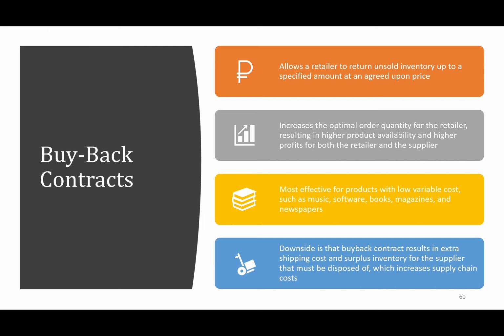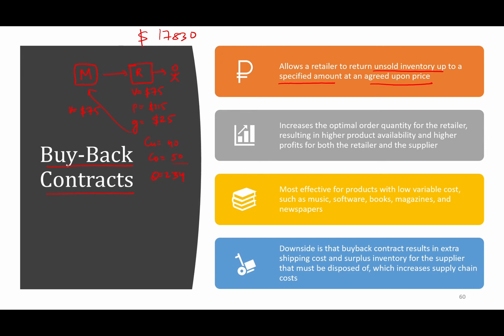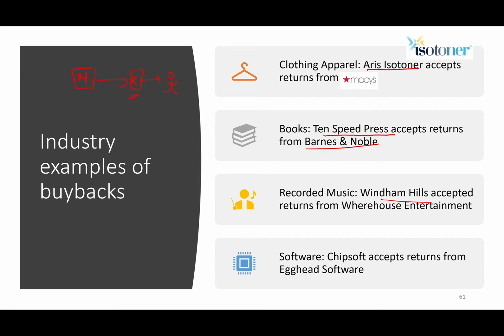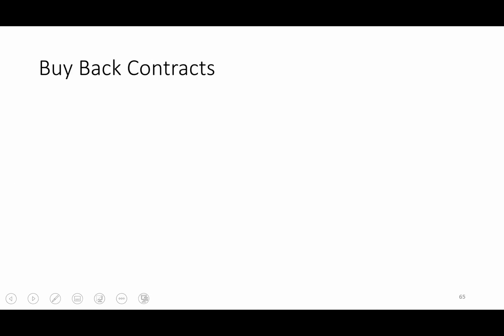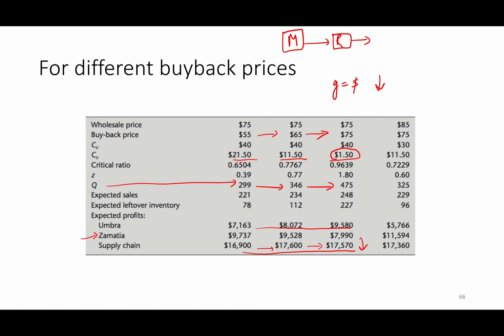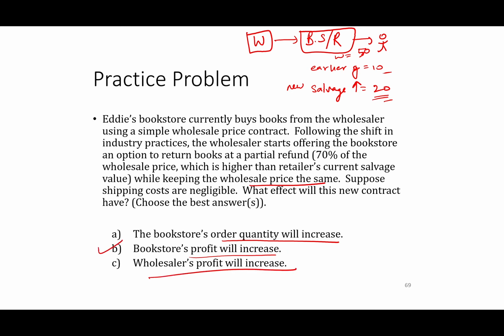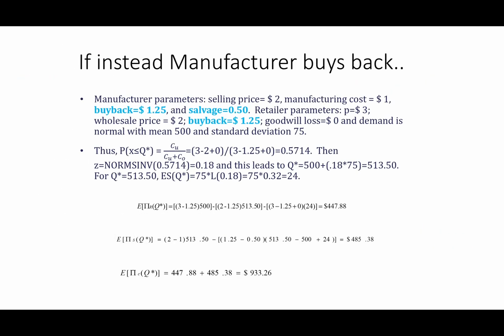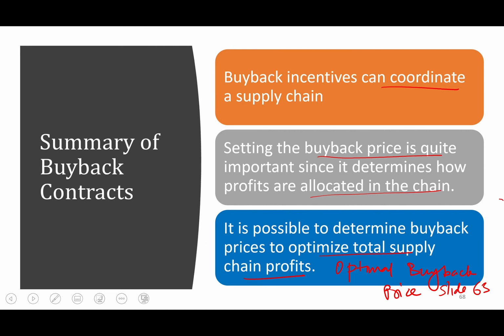SC Coordination Buyback contracts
Buyback contracts